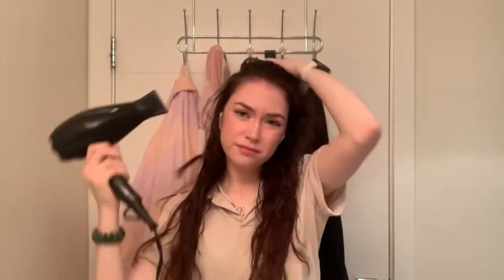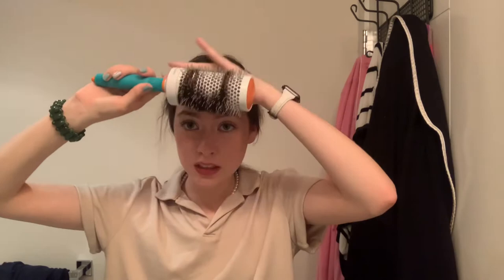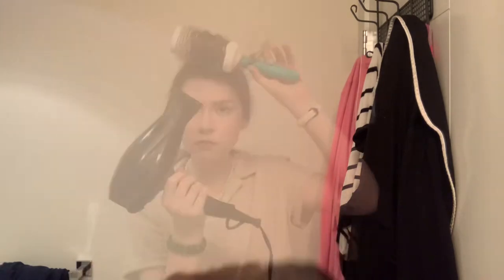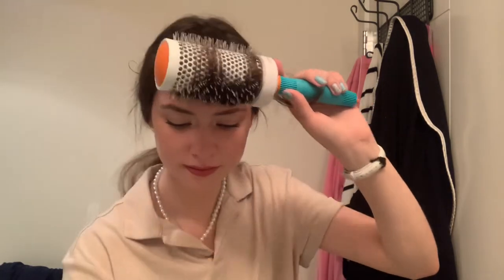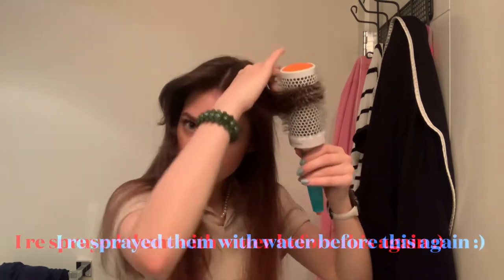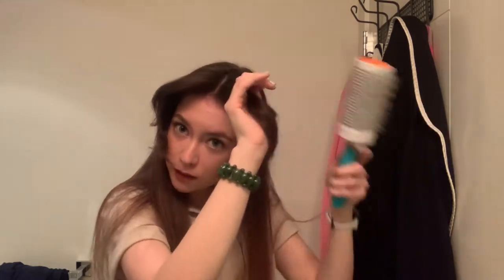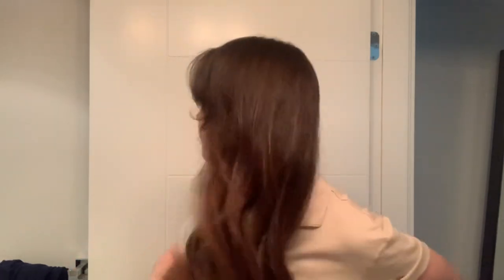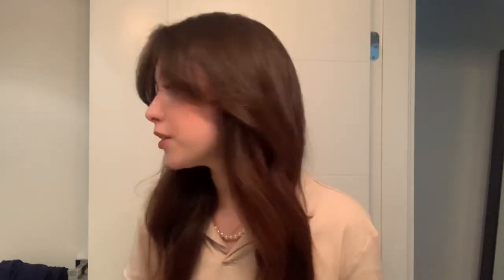how to blow dry curtain bangs | step by step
this is how I blow dry my curtain bangs :)